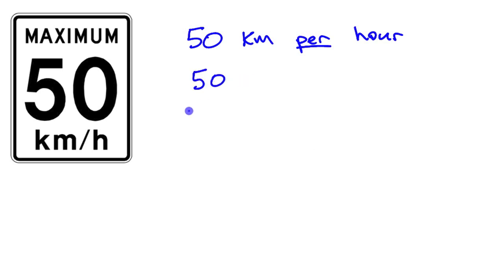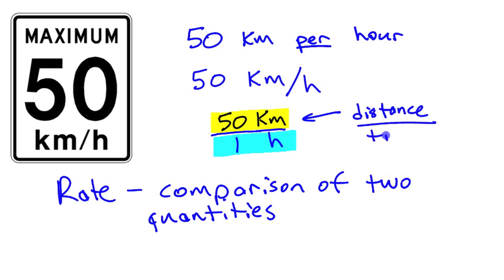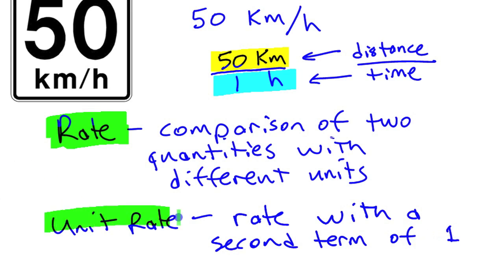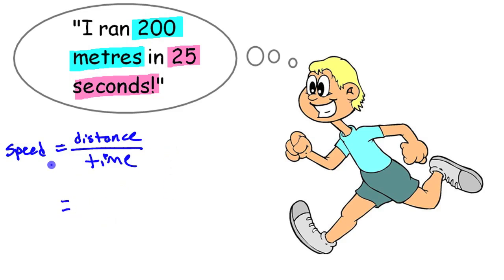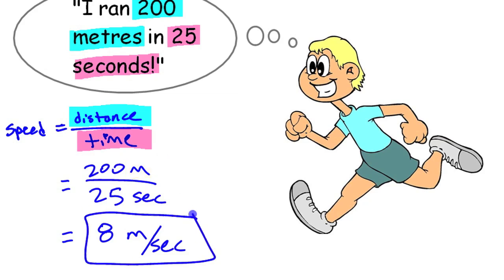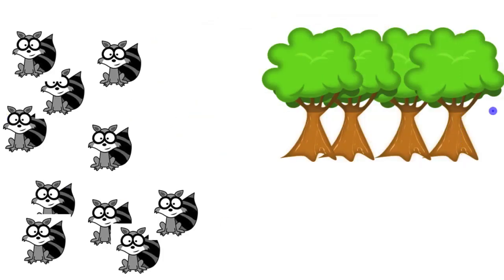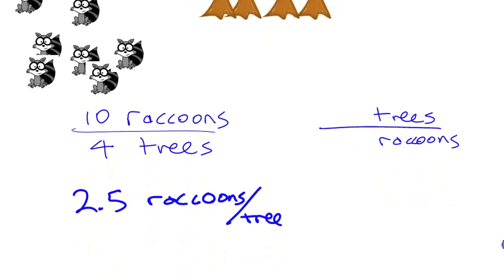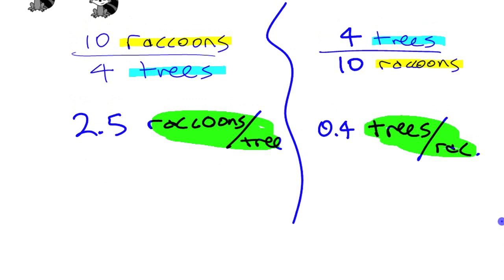Intro to Rates… Driving a Car [Real World Math!]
Looking for math in the real world? Here rates are introduced as comparisons of quantities with different units using the speed of a car and several other situations as examples.
New terms introduced: 'rate', 'unit rate'.